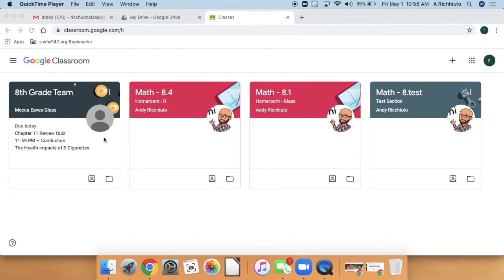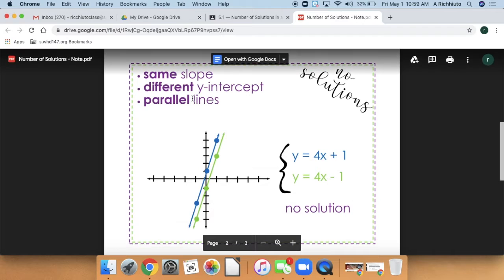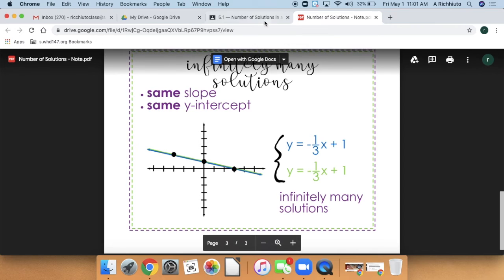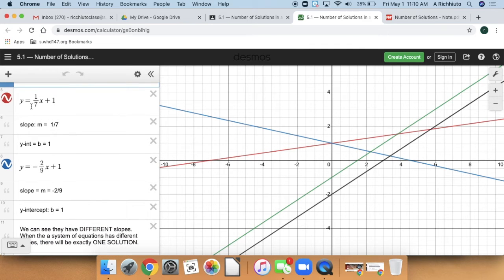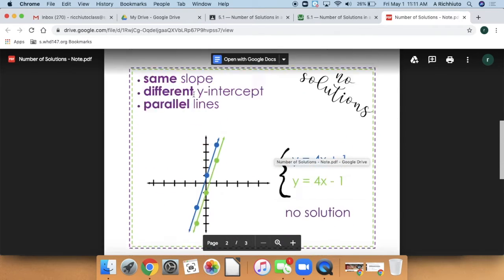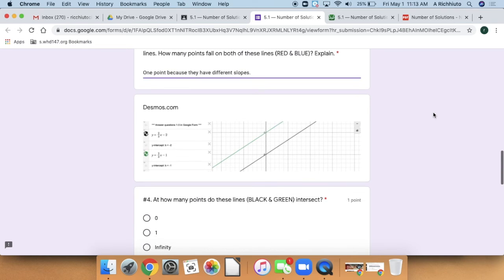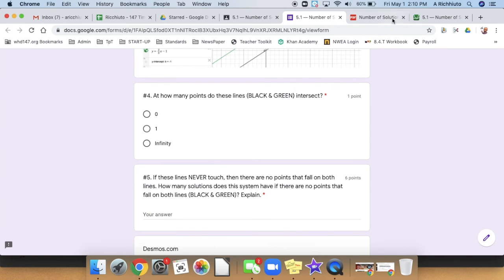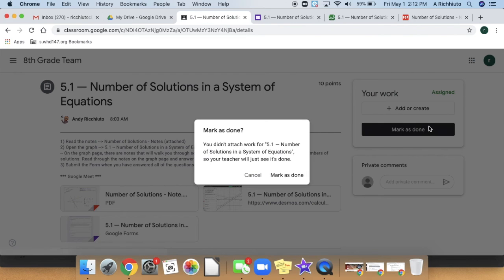System of Equations: Number of Solutions